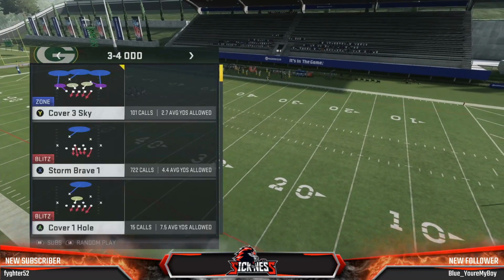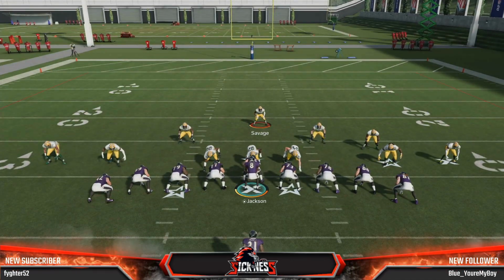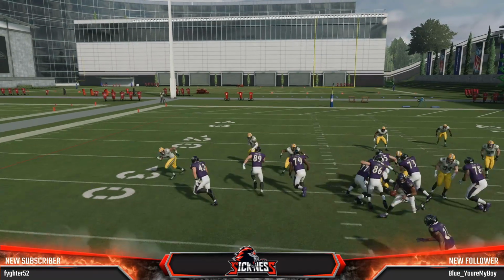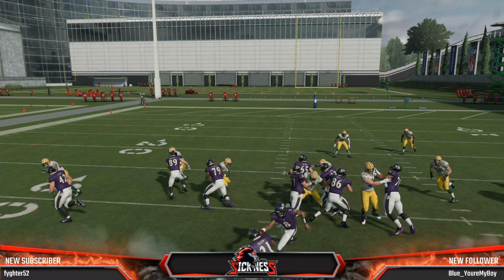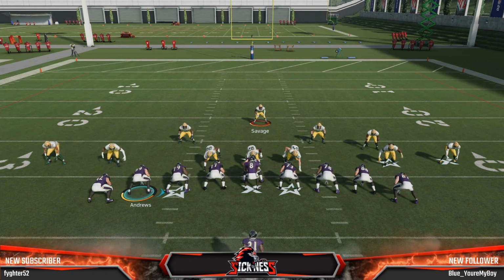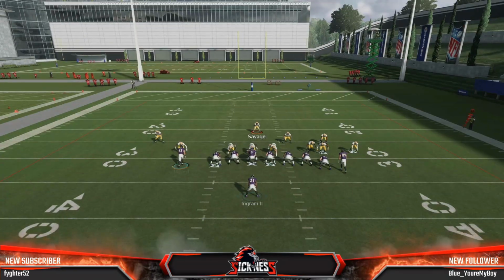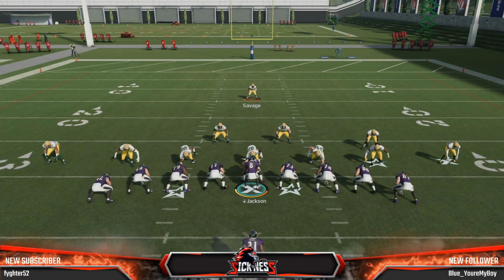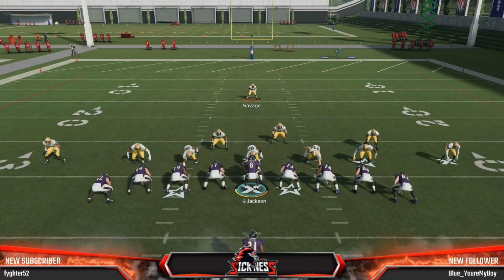Glitching the Defensive Meta in Madden 20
In this video I go over how to completely glitch out the Run defensive meta which is a cover 1 style of run defense that normally locks up all runs.